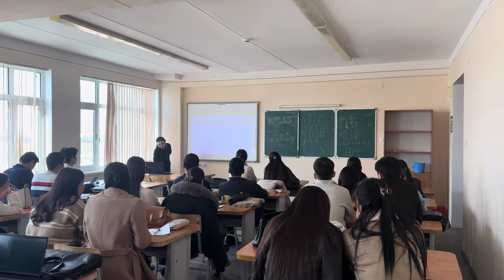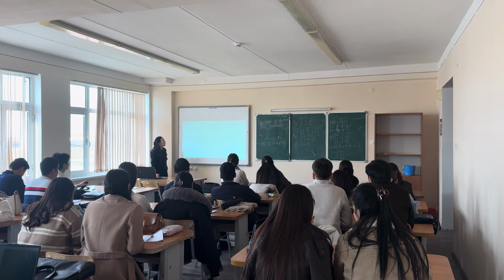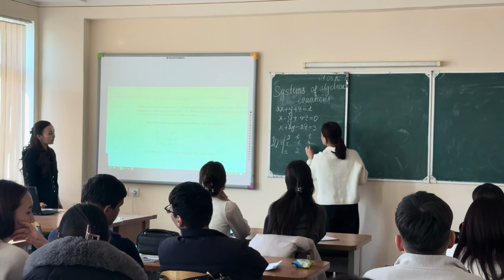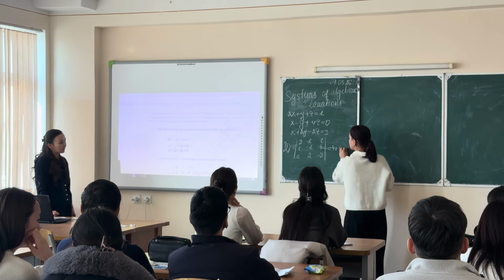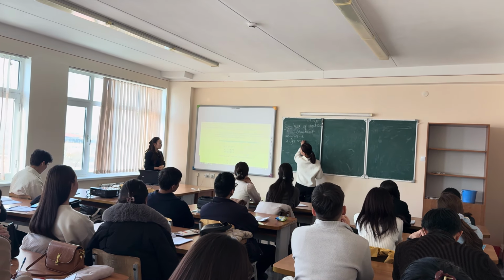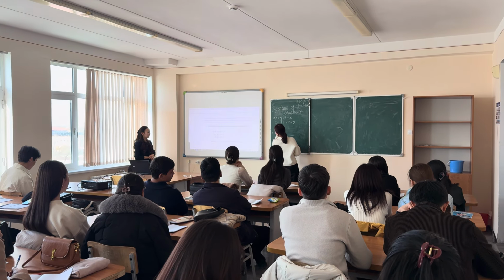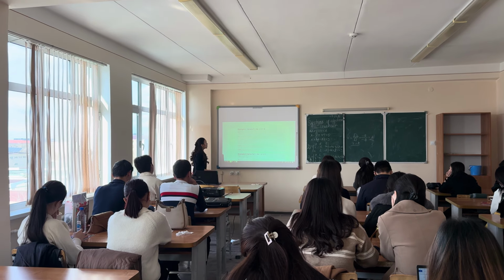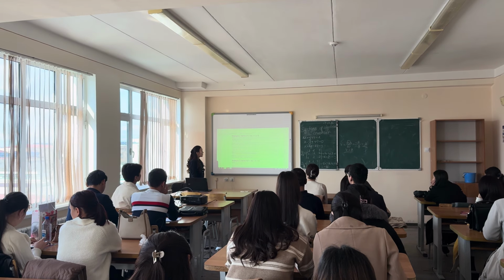7 марта 2026 г.